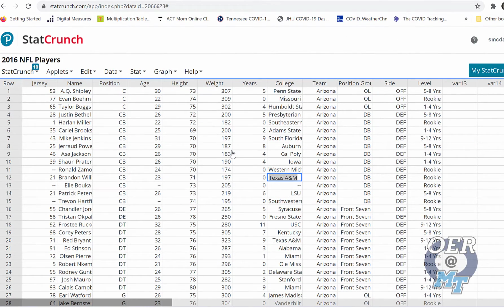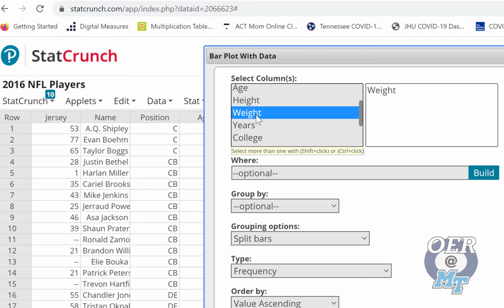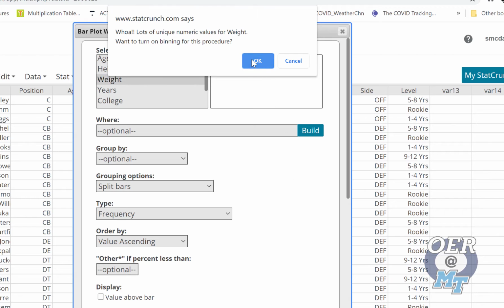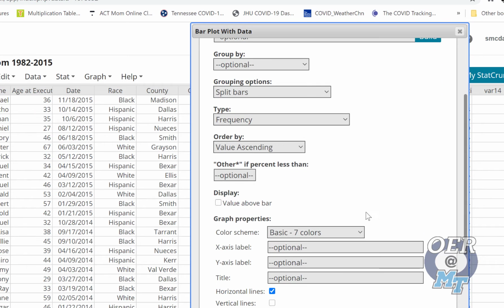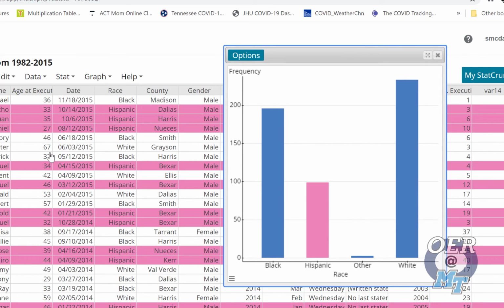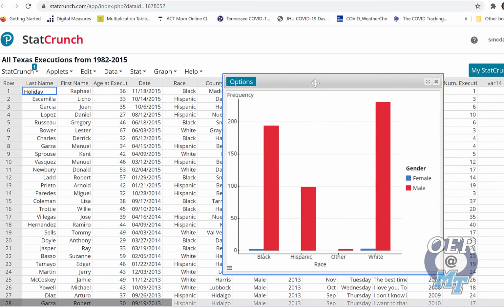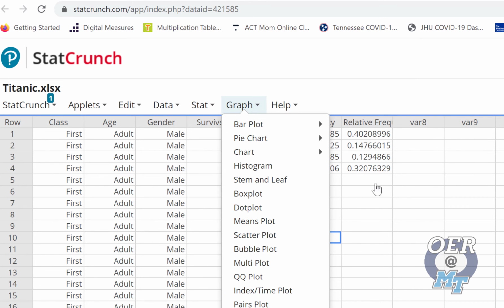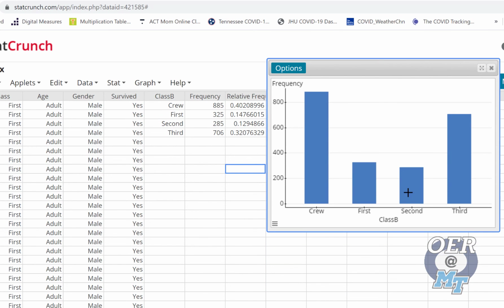BarGraph StatCrunch OpenStax2 1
Creating a bar graph (bar chart) in StatCrunch.